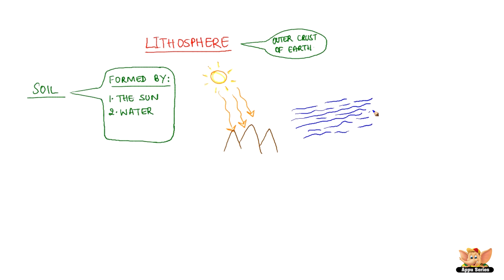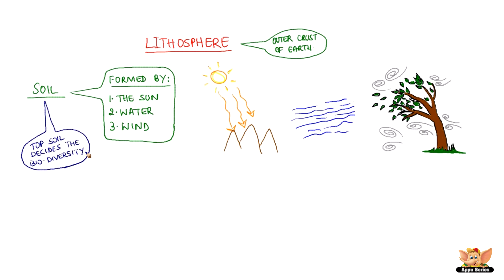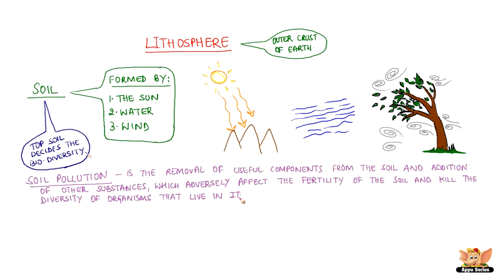Lithosphere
Land is where we live and soil is an important component of the land. In this video, we'll learn about lithosphere and soil. Soil pollution and its causes are also covered here.